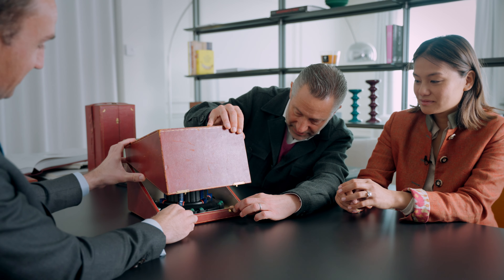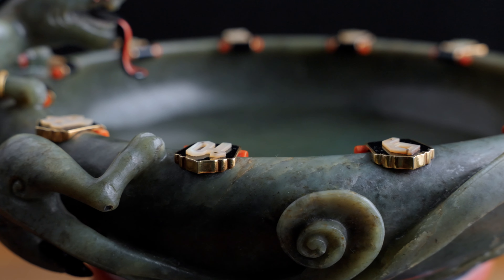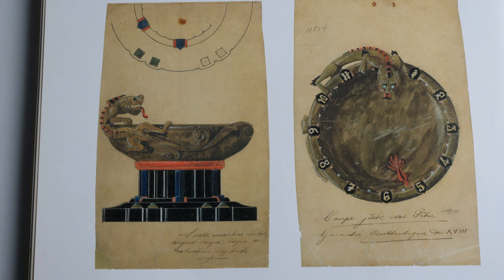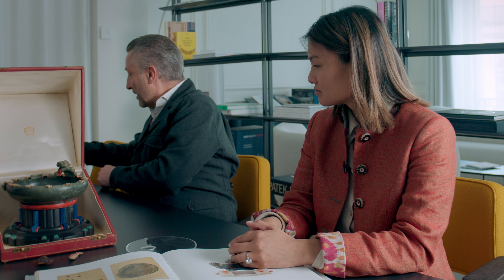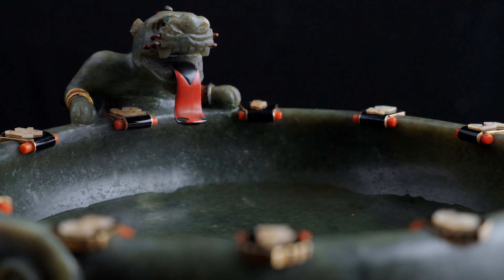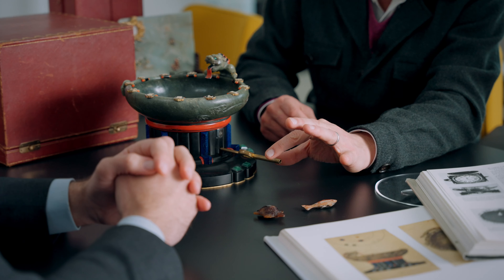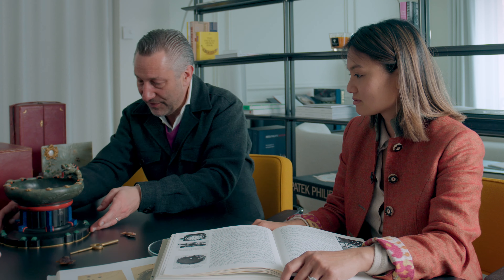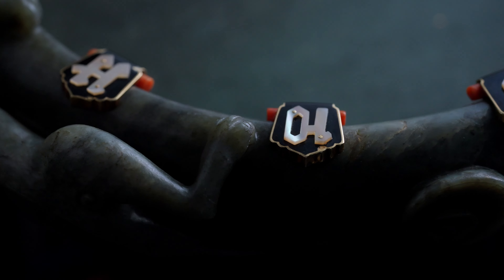Unique Cartier Clocks : La Pendule Magnétique "Water Clock" (Ep. 2/4)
Phillips is honored to present a collection of four unique museum-quality Art Deco Cartier Clocks hailing from a prestigious private collection across auctions in Hong Kong and New York.

To be offered in The Hong Kong Watch Auction: XVIII (24 & 25 May), the one of the four Magnetic Clocks know made by Cartier's most talented horologist Maurice Couët in the late 1920s.

Crafted or marble, silver, lapis lazuli, nephrite, coral, mother-of-pearl, enamel and jade, the present Water Clock, also known as "La Pendule Magnétique" is among the most exotic and prestigious creations by La Maison.

Our Senior Consultant, Aurel Bacs, sat down with Geneva's Head of Sale, Tiffany To, and our Worldwide Head of Jewellery, Benoit Repellin, to discuss the discovery.